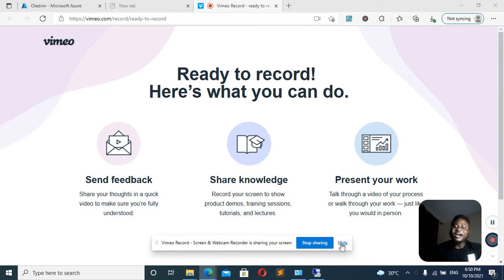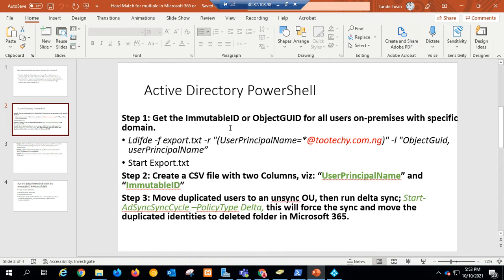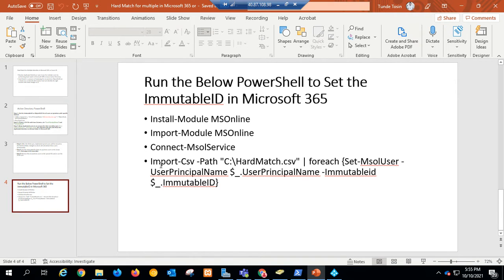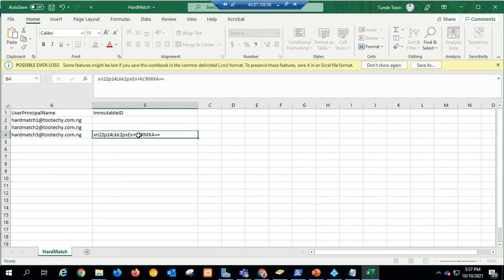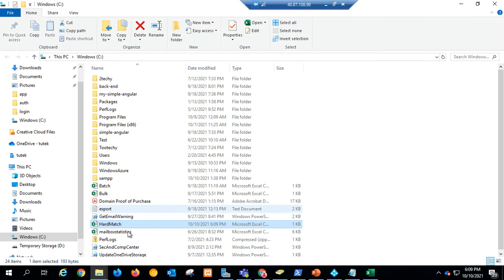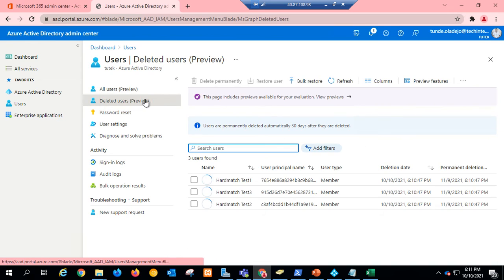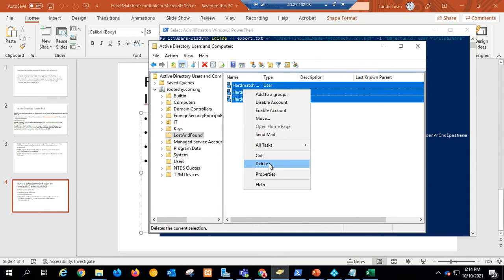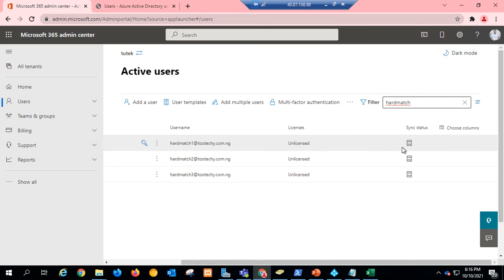Hard Match for Bulk Users in Microsoft 365